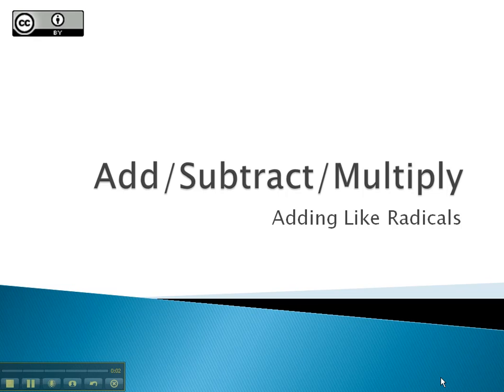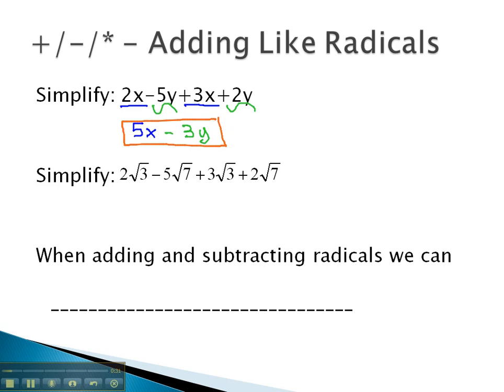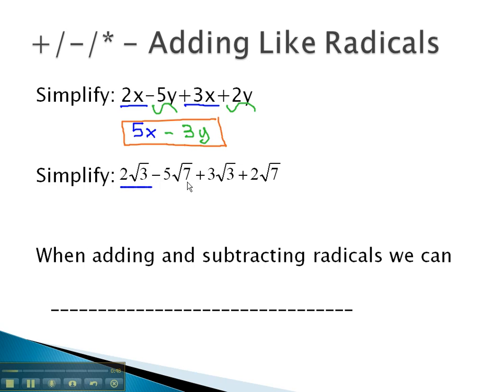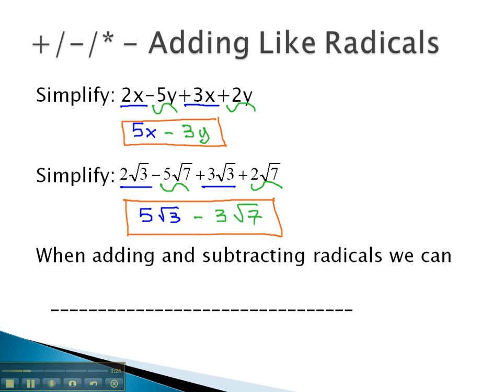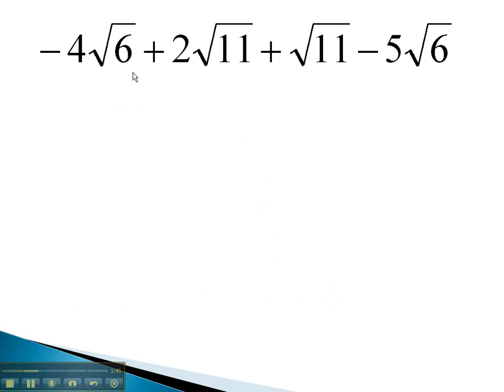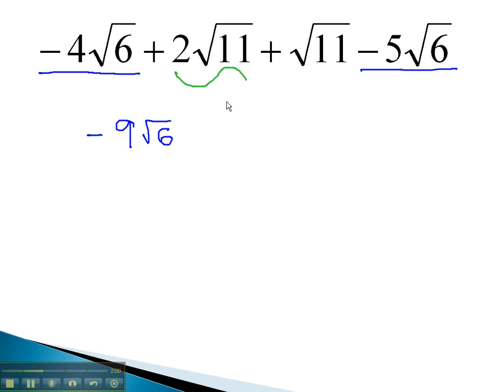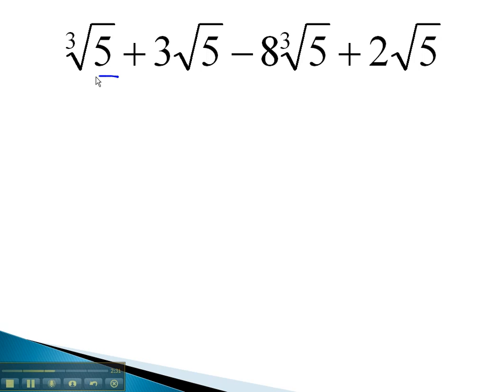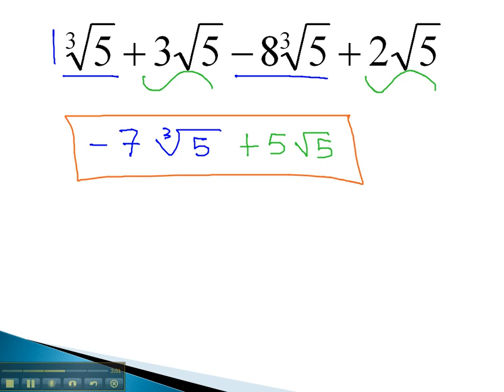Add/Subtract/Multiply - Adding Like Radicals